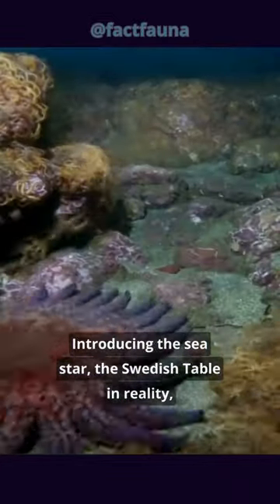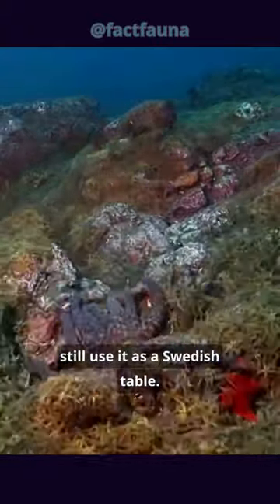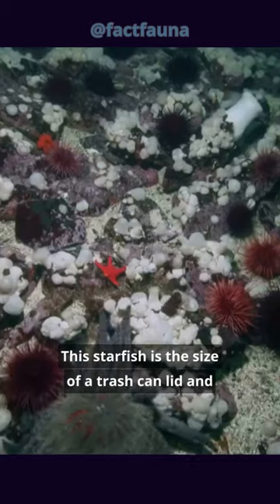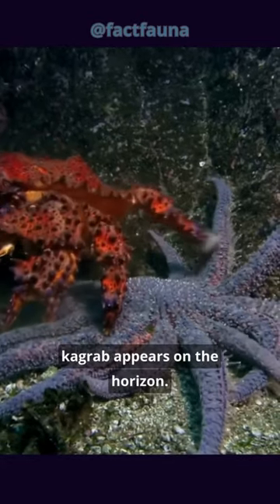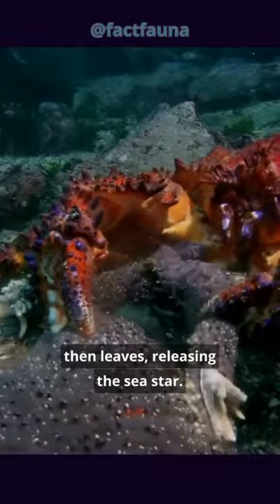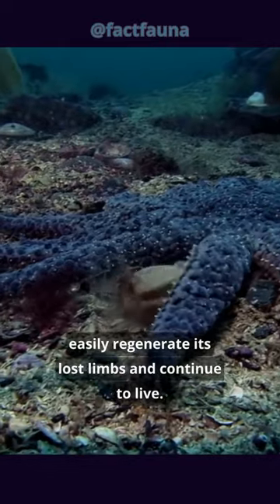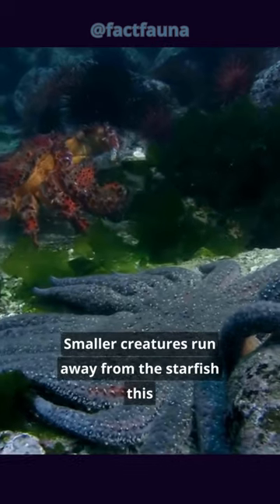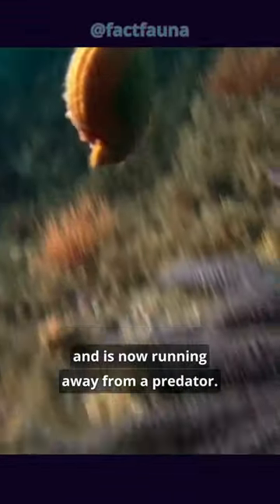Sea star - the "Swedish table "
Why is this fish called a "Swedish table"?